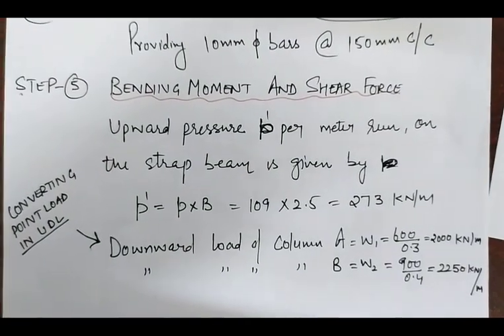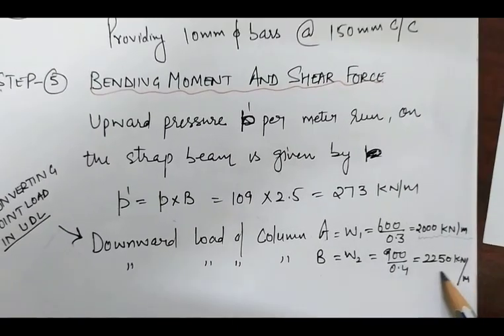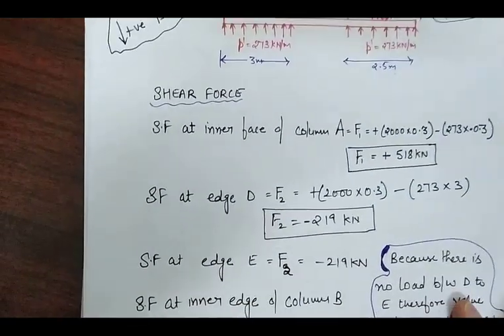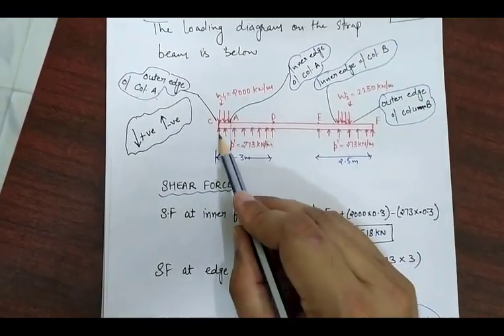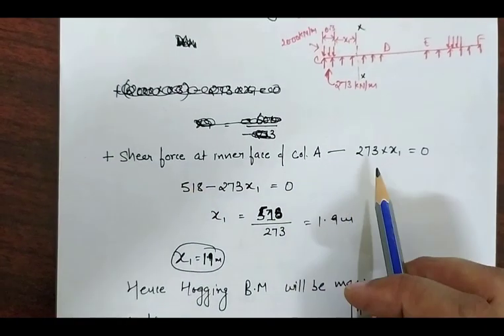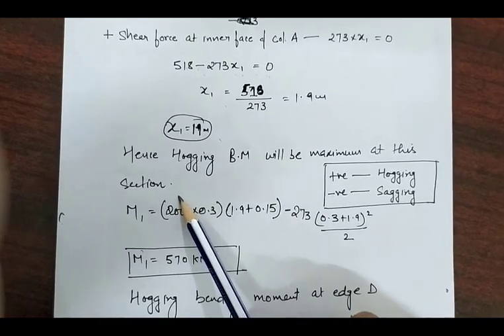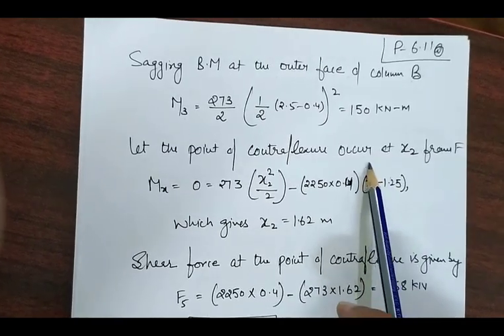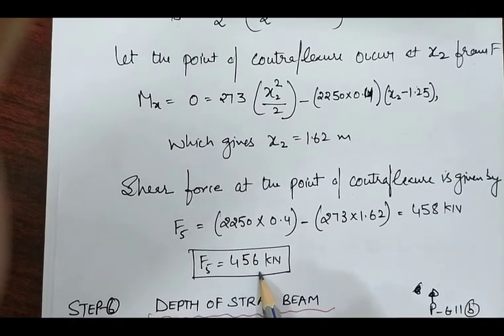Lecture 11 - Design of Strap Footing (Part-III)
BTCE-601 (Design of Concrete Structures-II)